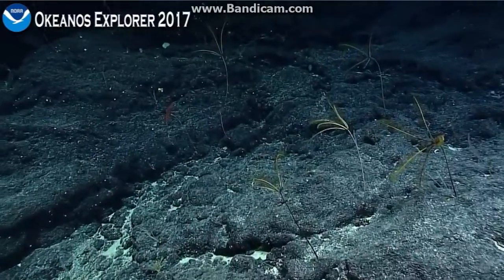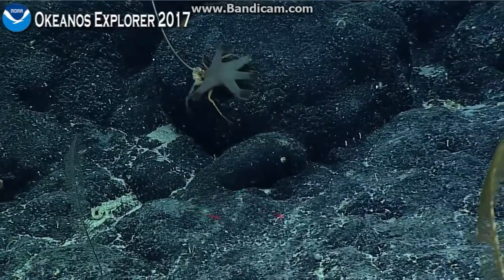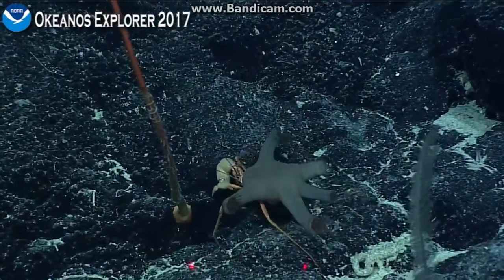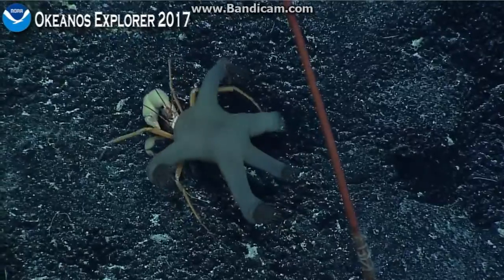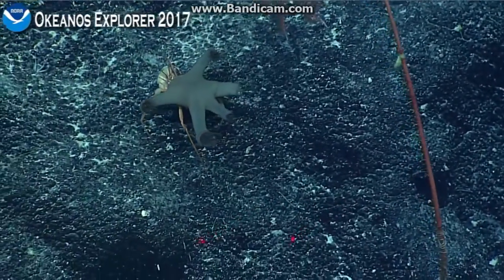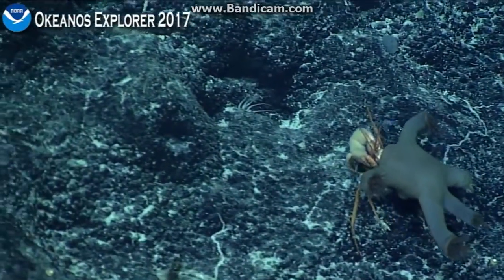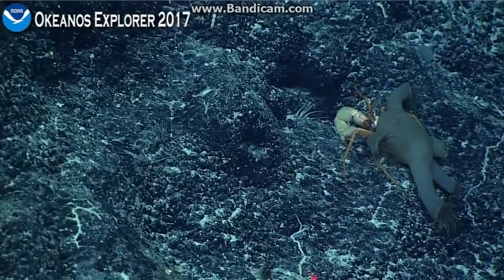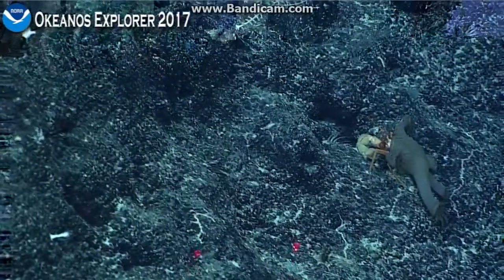okeanos unnamed seamount in the Phoenix Islands Protected Area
Hermit crab with Zoanthids as its home